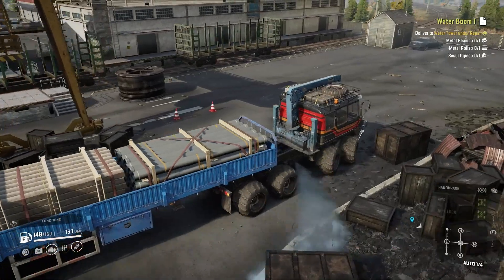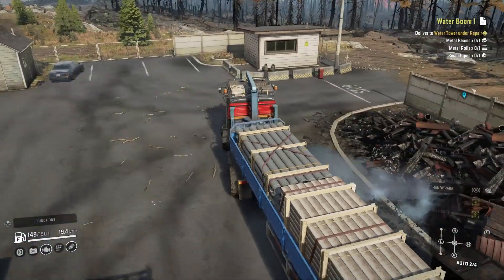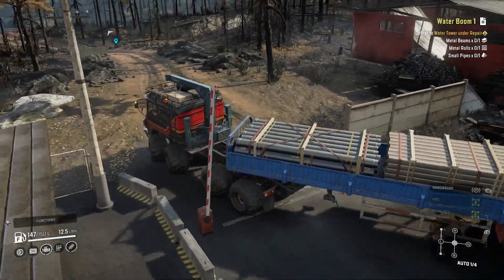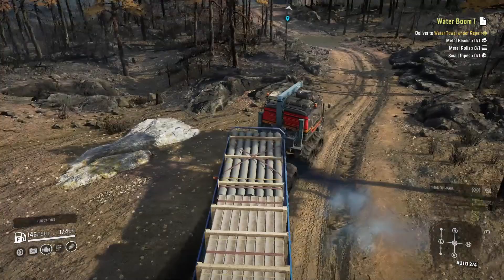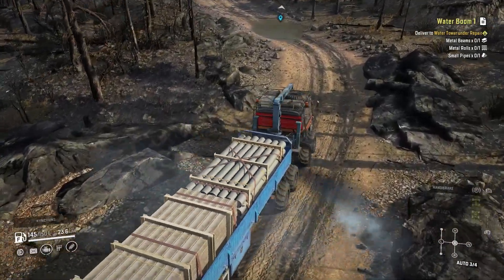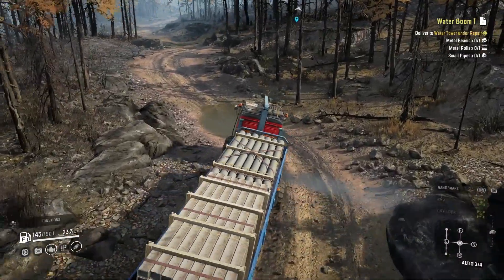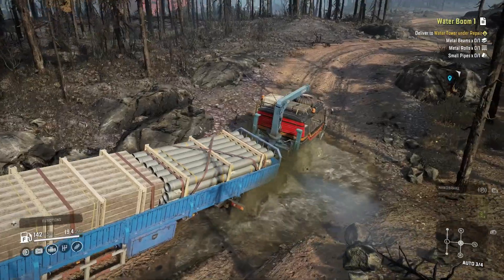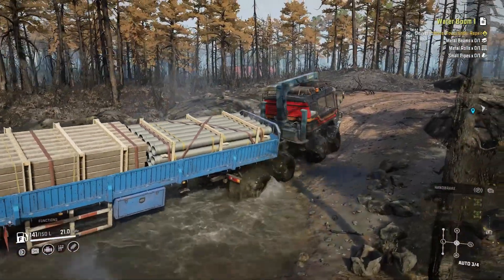Fixing Water Water Boom 1 With Bandit New SnowRunner Phase 9 Update/DLC Gameplay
In Today's Video We Will Be Playing Snowrunner. In This Video We Will Be Taking A Look At SnowRunner Phase 9 Or Season 9 Of The Year 3 Pass. We Will Be Using The KRS 58 Bandit. The Task For This Is Called Water Boom 1. This Is More Of A Gameplay Video Not Really A Guide, How To, Tutorial, Walk Through, Where To Or Update Video. We Will Be Driving Around On New Phase 9 Or Season 9 Maps. The New Area Is Called Ontario Canada. The 2 Map Names Are The Albany River And Burned Forest. The 2 New Vehicles Are Called ZikZ 566A And Derry Special 15C-177. As Of Now I Have Heard There Is New Cargo Types Such As Gold, Burned Logs,Water Maybe Others As Well.